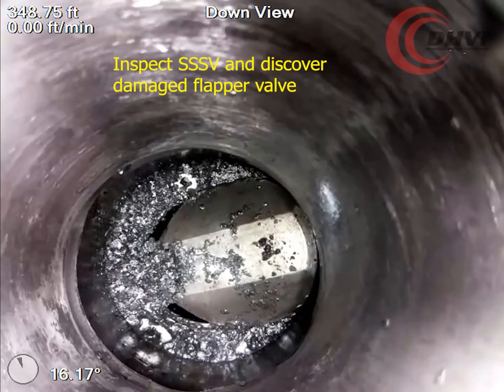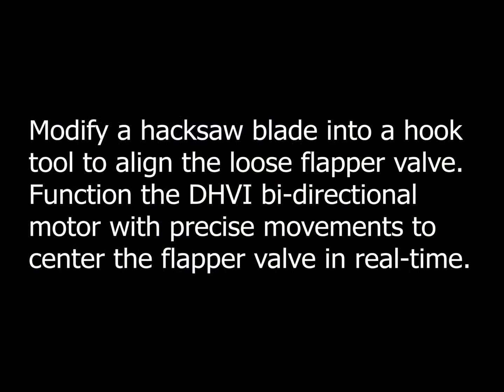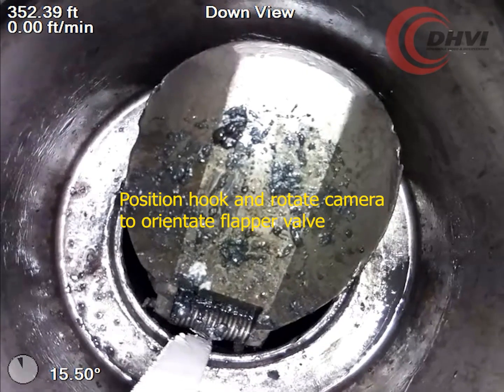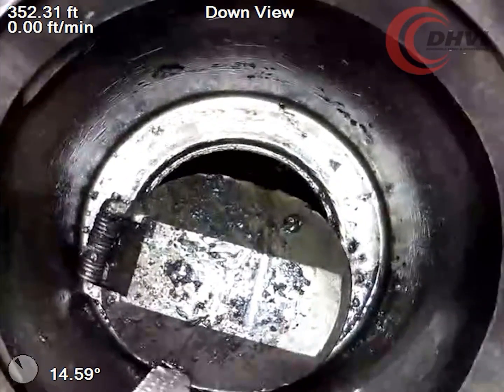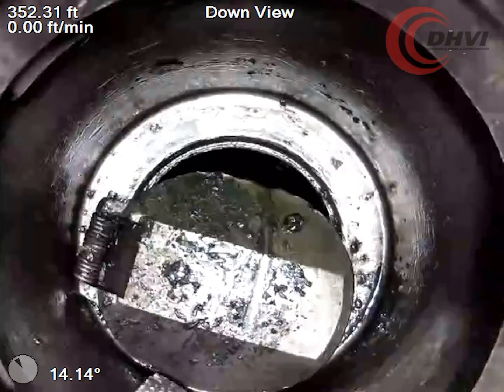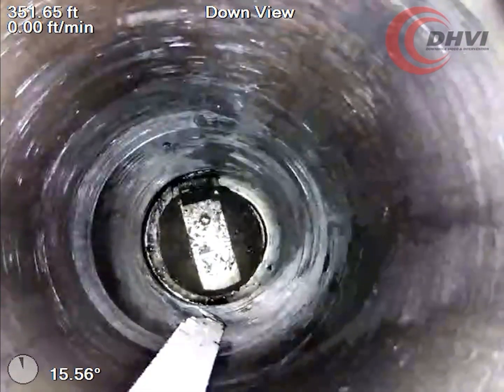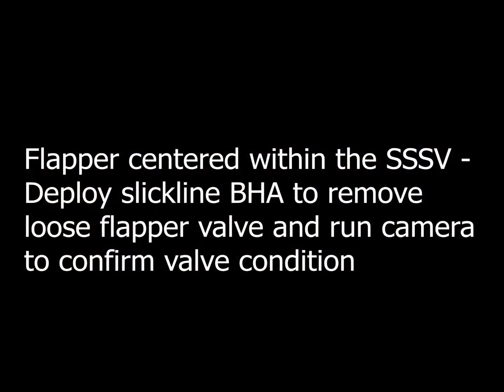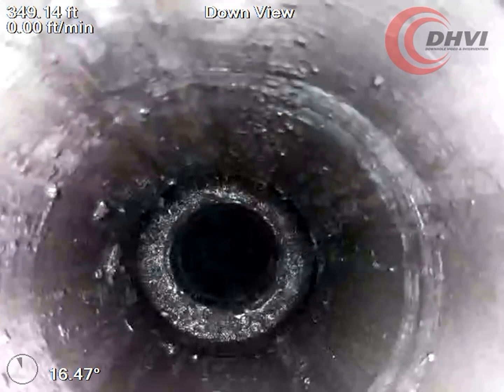DHVI SSSV Flapper Valve Downhole Camera Inspection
DHVI’s Capture Live HD system was mobilised to inspect the SSSV as part of some routine maintenance.

Upon reaching the area of interest with the Camera it became apparent that the flapper valve latch had broken off the flow tube and the flapper was now laying off centre.

 To help with next steps forward planning, DHVI’s highly skilled camera supervisor recommended a plan of action to help with the remedial operations.

A hacksaw blade was fitted to the camera nose forming a small hook on the end. By using DHVI’s proprietary variable speed bi-directional motor and some gentle finesse, our supervisor was able to centre the flapper perfectly so the operator could proceed with repair operations.

Whether your wellbore contains gas or liquids, or a combination of both, DHVI’s high resolution cameras and calipers and other logging tools will provide immediate insight into your challenges at hand - live streamed to your office in real-time!

Let us know how we can help out with your wellbore challenges! For more information and other great case studies,